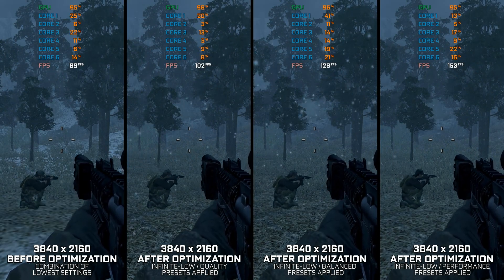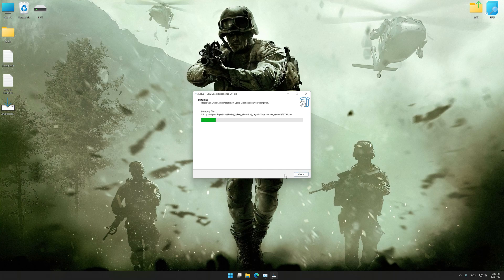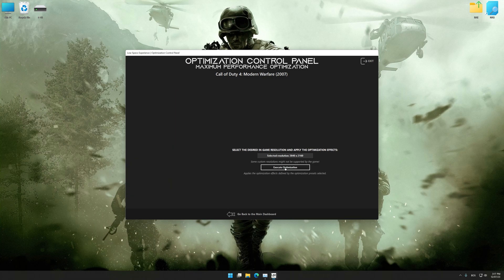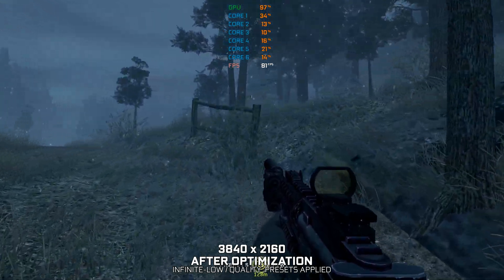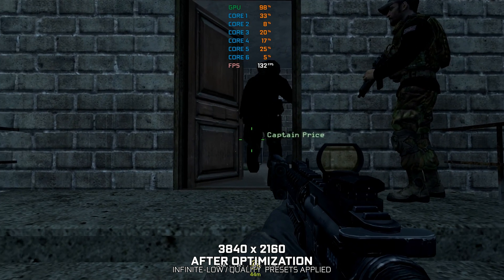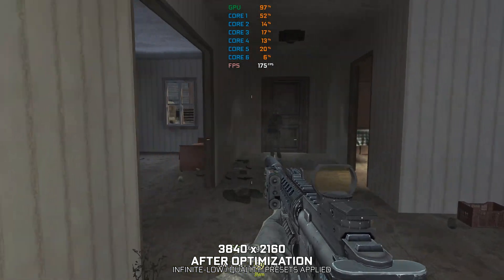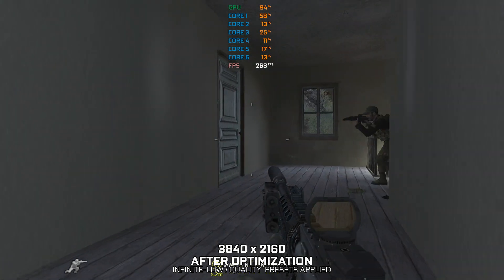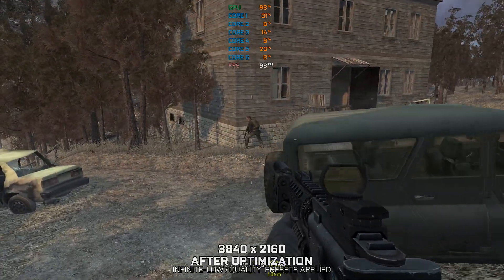Call of Duty 4: Modern Warfare (2007) | How to Get Maximum FPS Boost and Fix Lag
This Maximum FPS Boost guide for Call of Duty 4: Modern Warfare (2007) shows you how to increase and maximize frame rates, fix lag, reduce stutters, and improve overall performance using the Maximum Performance presets in Low Specs Experience.

⏱️ Timestamps

00:00 Before vs After Optimization
00:25 Optimization Guide
01:50 Additional Gameplay Footage